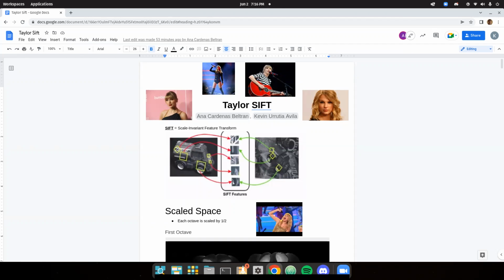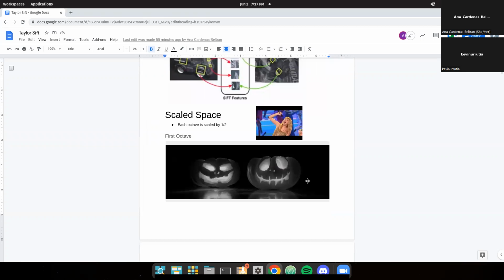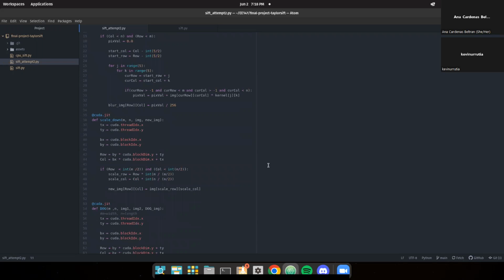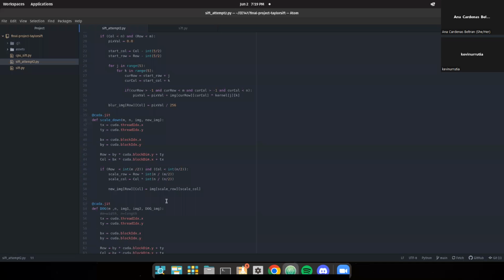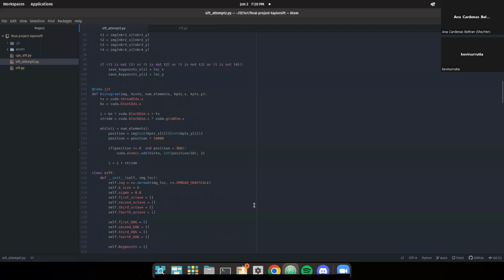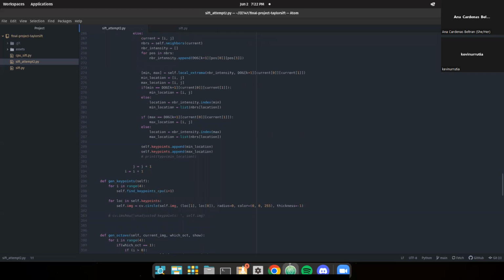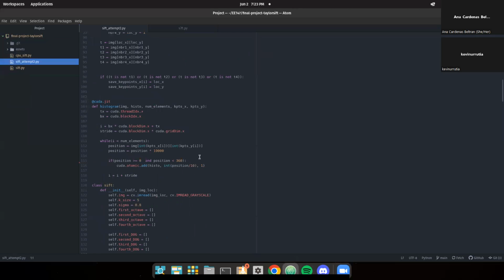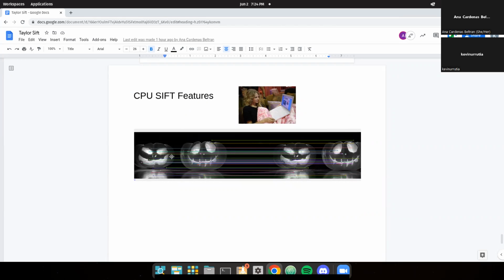EE147 Taylor SIFT Project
Ana Cardenas Beltran